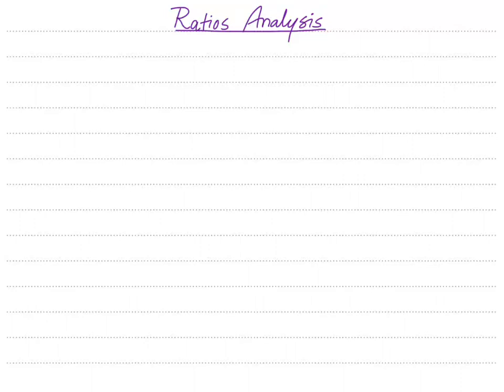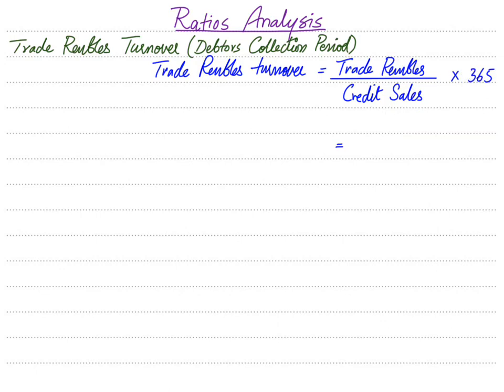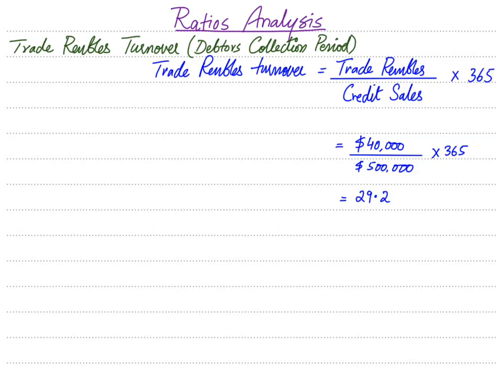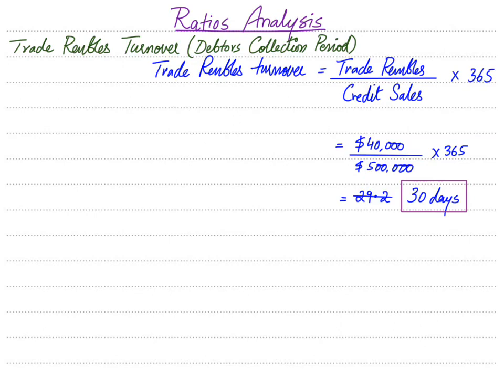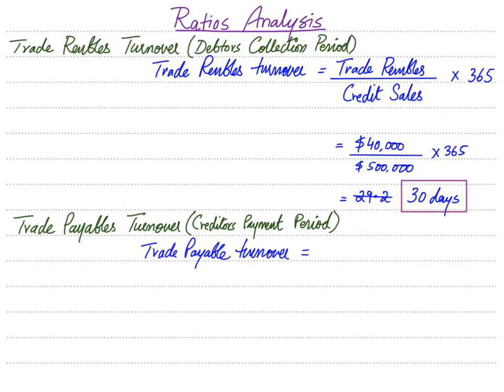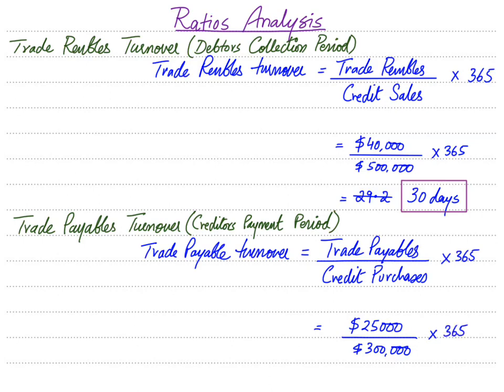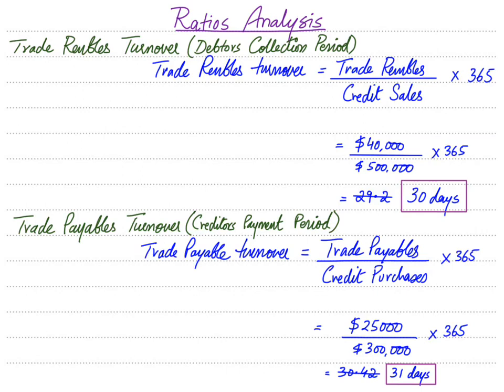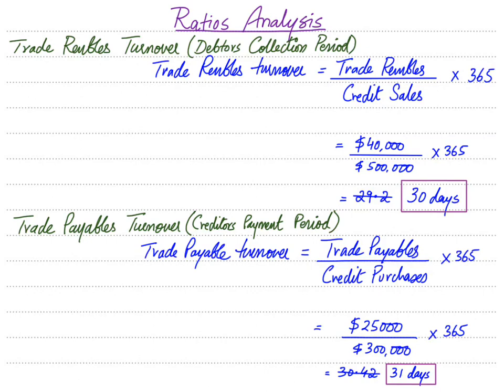Trade Receivable Turnover (Days) - Trade Payable Turnover (Days) | English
Debtors collection period, creditors collection period Video Lecture in English by Sir ARD

profitability ratios
liquidity ratios
solvency ratios
ratios analysis
how to calculate ratios
interpretation of accounts
financial ratios
introduction to ratios analysis
interpretation